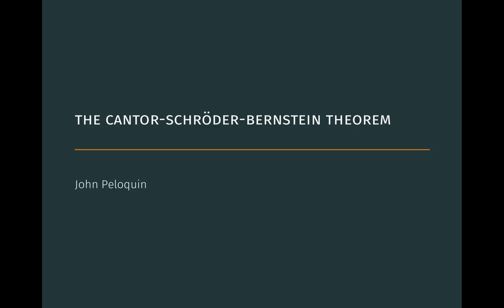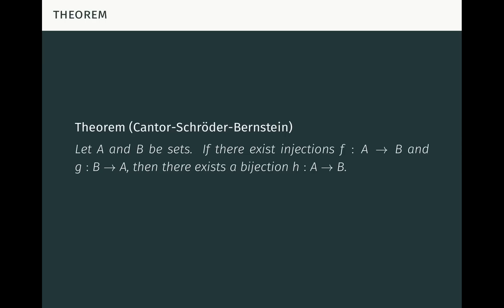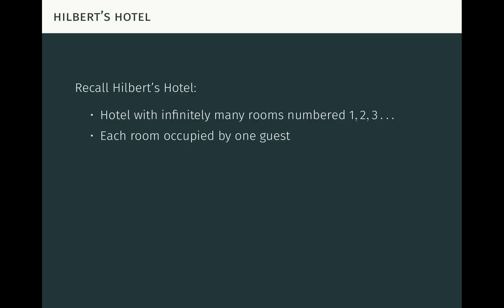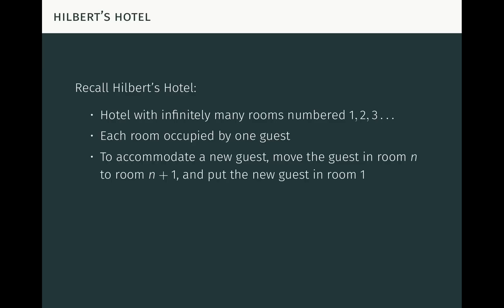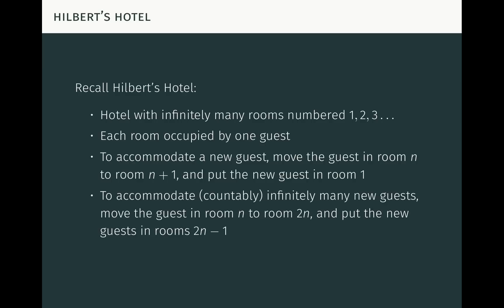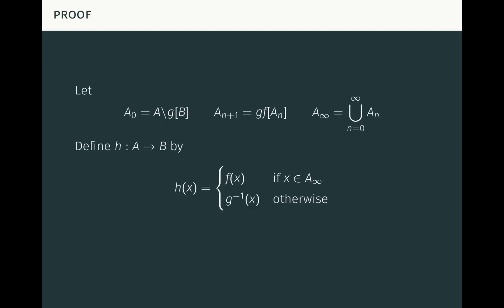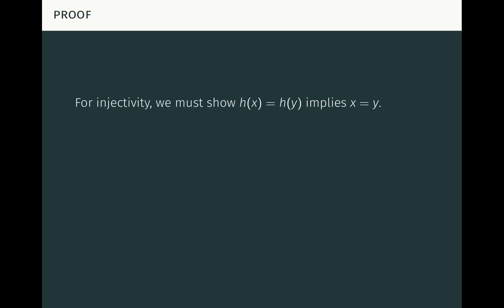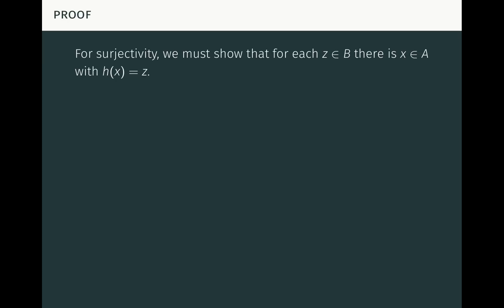The Cantor-Schroeder-Bernstein Theorem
A proof of the Cantor-Schroeder-Bernstein Theorem from the perspective of Hilbert's Hotel.